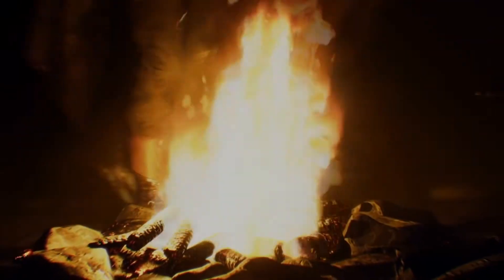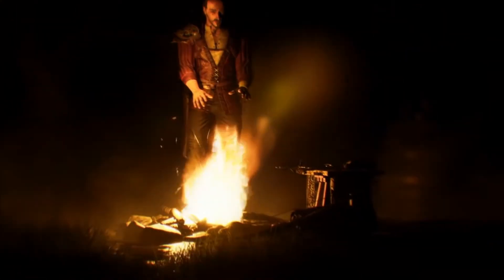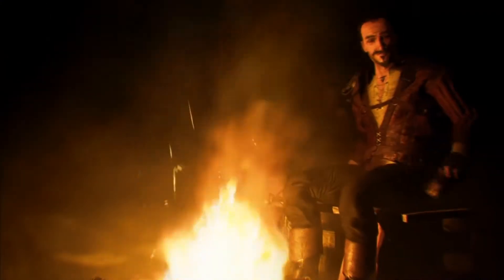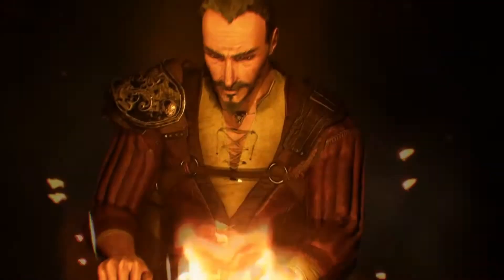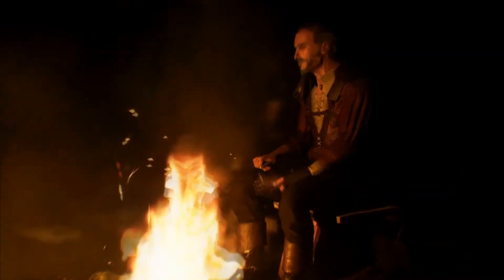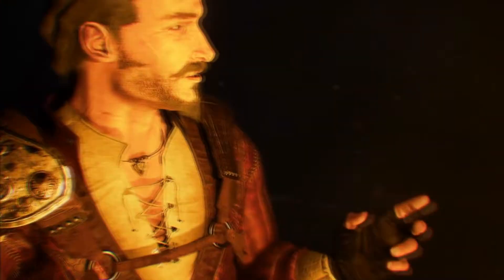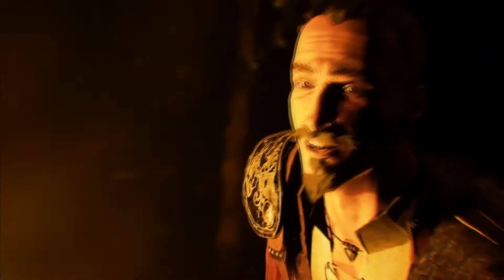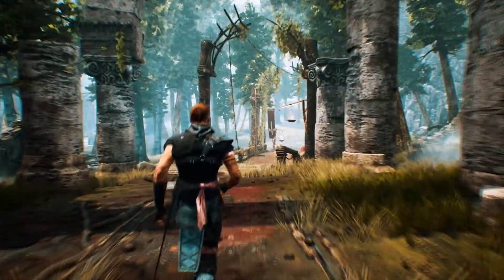THQ Nordic releases playable teaser of Gothic Remake in Unreal Engine 4 that you can play right now